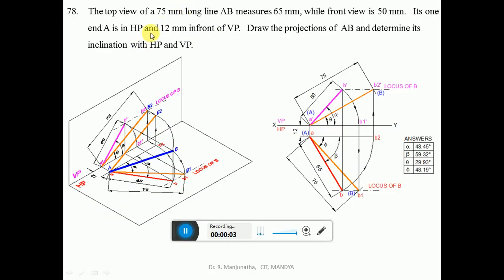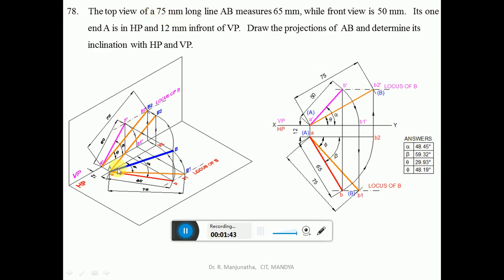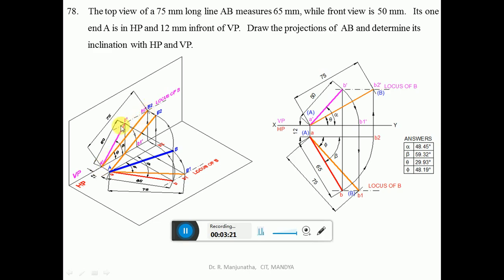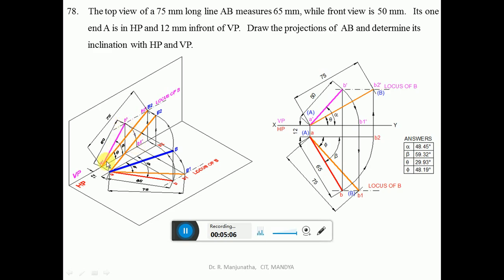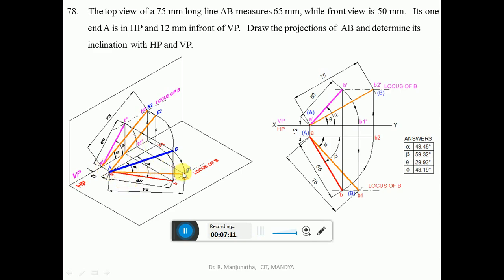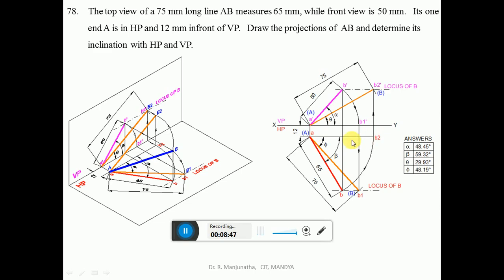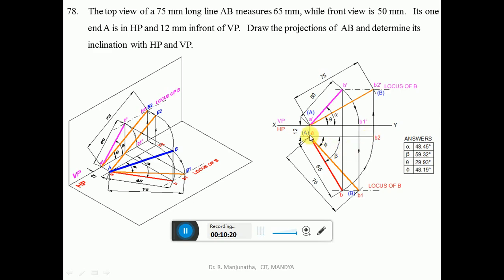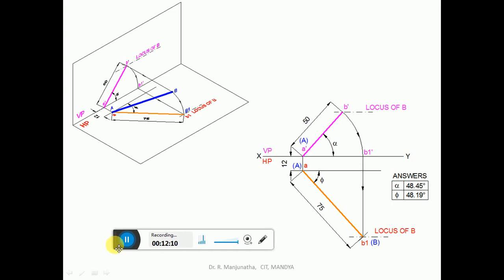POL - 78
TV, FV and True length